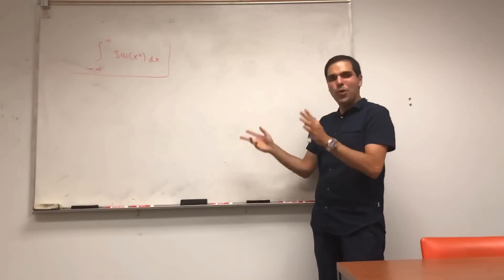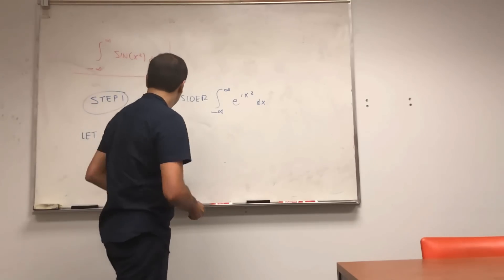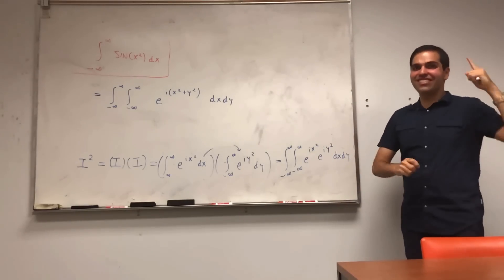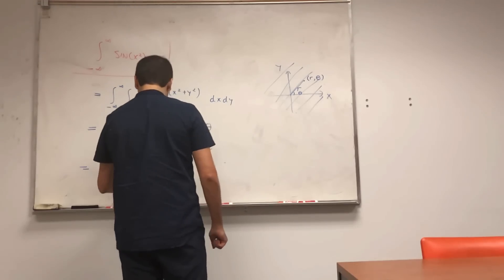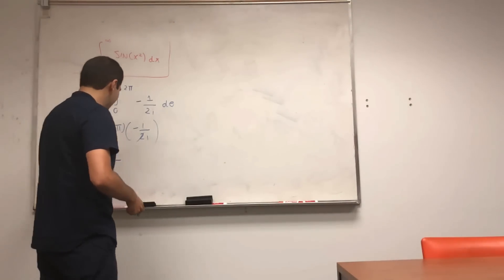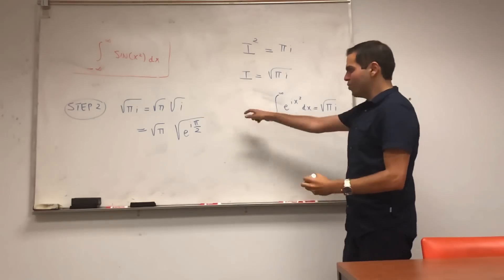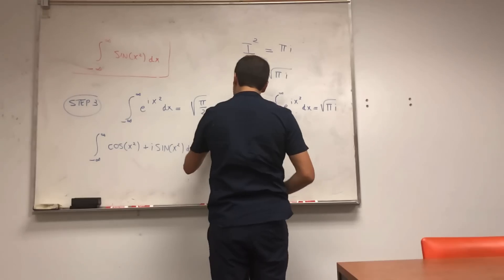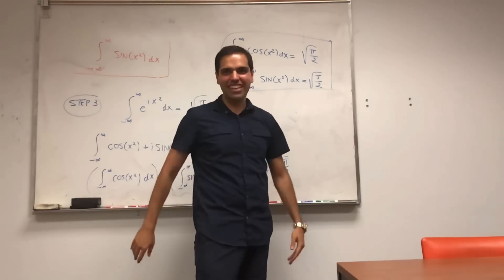Integral of sin(x^2) from -infinity to infinity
In this video I present a derivation of the integral of sin(x^2) from -infinity to infinity using multivariable calculus. This approach is more straightforward than the complex analysis approach, but breaks down at a certain point. Still, it’s too cool not to present! Enjoy!!!